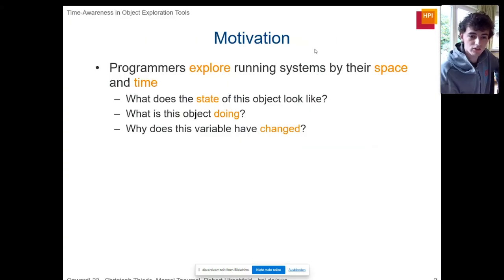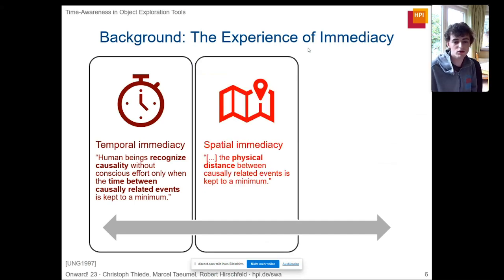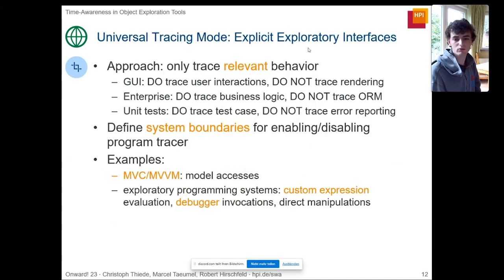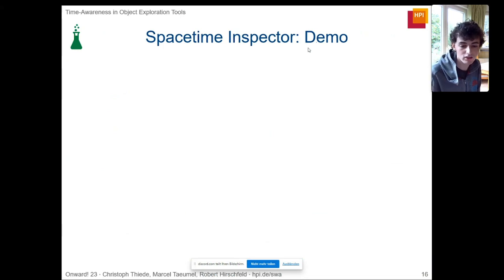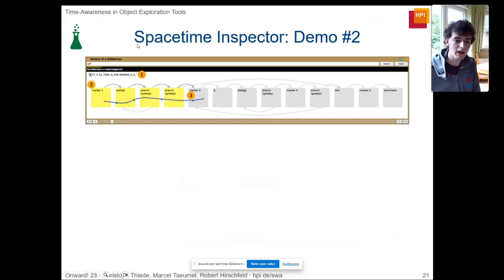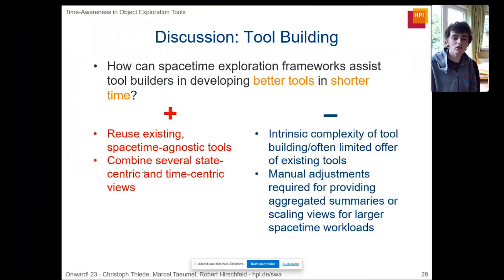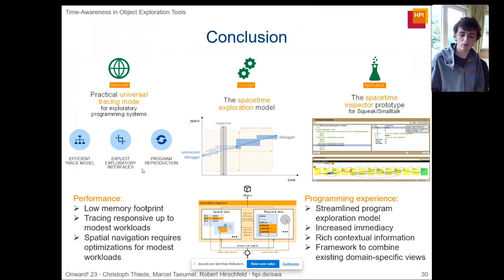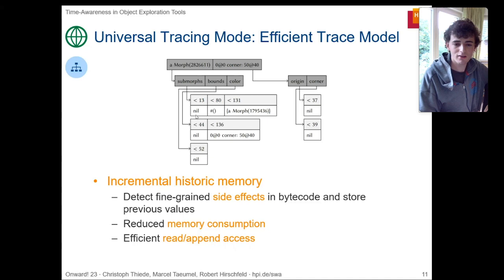[Onward23] Time-awareness in Object-exploration Tools: Toward In Situ Omniscient Debugging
Christoph Thiede, Marcel Taeumel, Robert Hirschfeld

Exploration of state and behavior is essential for understanding and debugging object-oriented programs. Many time-related questions about object communication – an object’s history – only arise in the context of a specific error in the here and now. At such a specific point in time, however, it is often distracting to involve omniscient debugging tools such as program tracers, because they do not integrate well with the programmer’s current focus on space-related questions and the informational cues at hand. In this paper, we present a novel way to provide a tangible, consolidated notion of both space and time in object exploration tools to make it more likely that programmers will use the available means to explore the evolution of particular objects. With programmers remaining informed about and in control of a program’s space and time, we promote the scientific method for debugging and leverage exploratory programming practices. We evaluate our model with hands-on experiences in the Squeak/Smalltalk programming system, using a program tracer that we have integrated into existing exploration tools to promote both spatial and temporal views. We believe that a clear, tangible notion of spacetime can help tool designers provide a better programming experience for those constantly recurring “What happened to this object?” situations.